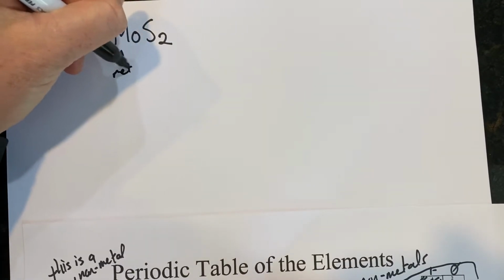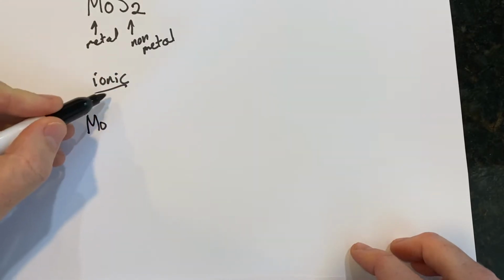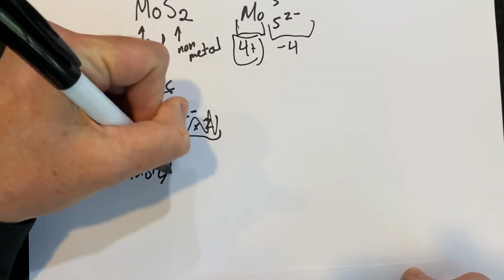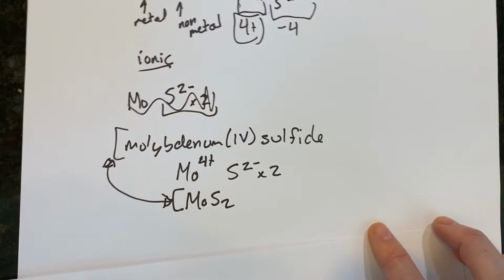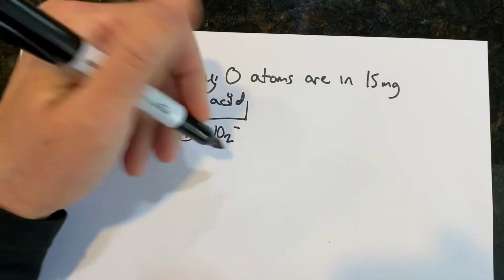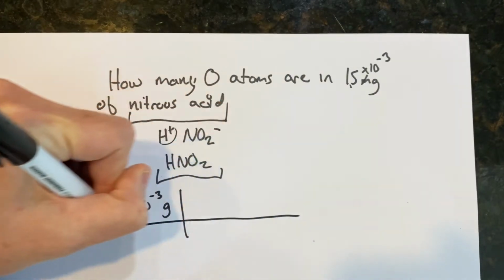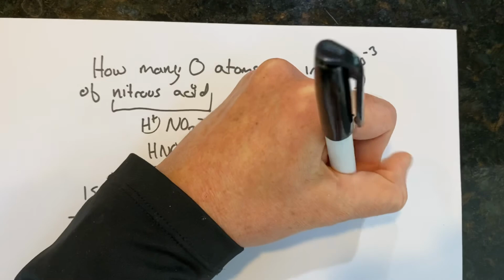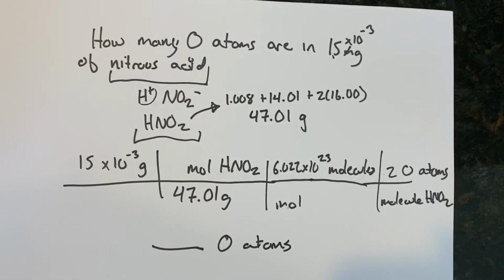Ch 3 discussion